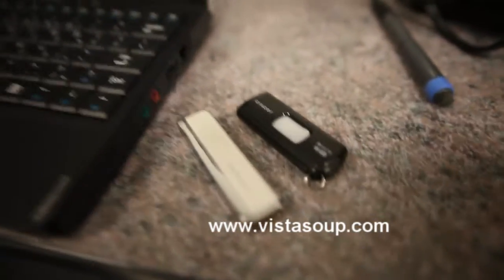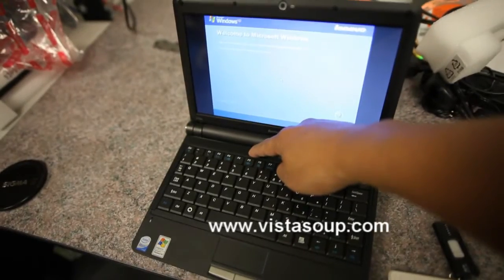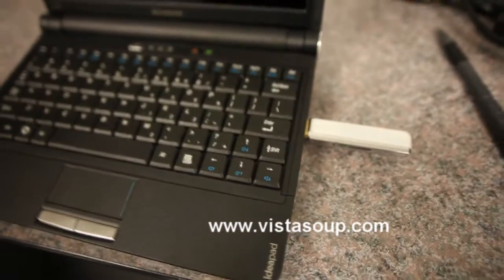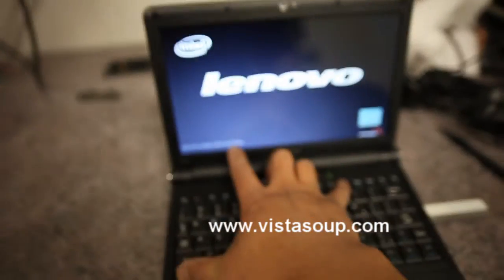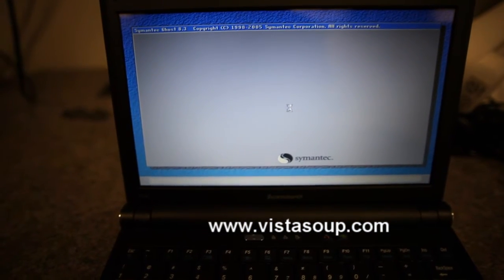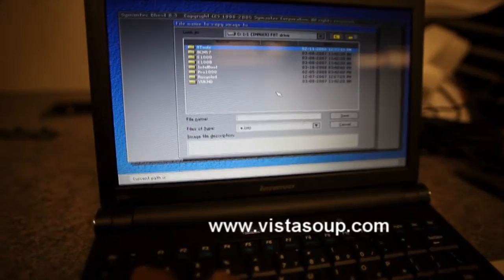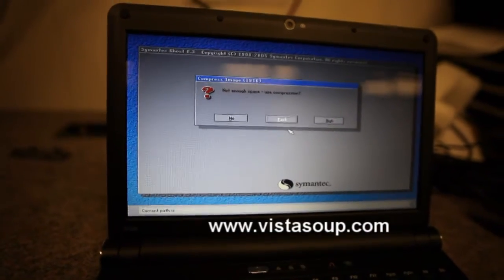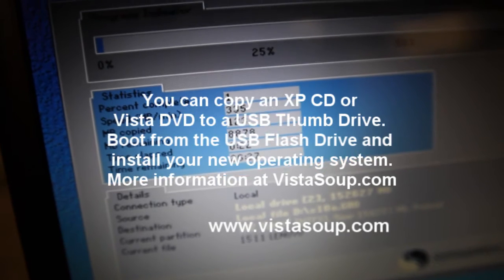Netbook Cloning Bootable USB Flash Drive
Before I wiped out the new Lenovo S10e netbook, I wanted to capture the 'Original' operating system installed from Lenovo. Configured a USB Flash drive with Ghost, Booted from the USB drive and saved the original 'Image' or Lenovo Installation of Windows XP. If you want to install XP or Vista on a netbook without CD or DVD drive, there's a way you can copy the Vista DVD onto a USB drive and make it bootable. You can then install Vista or XP right from a bootable USB thumb drive. Much faster too!